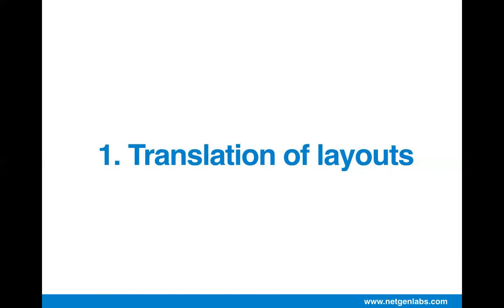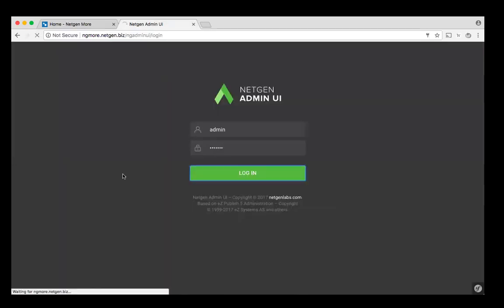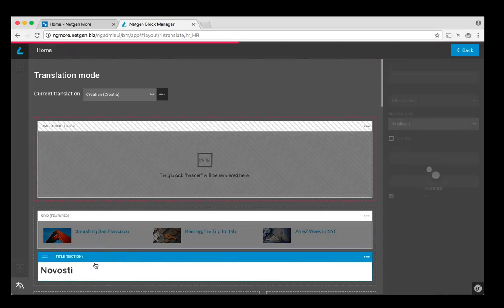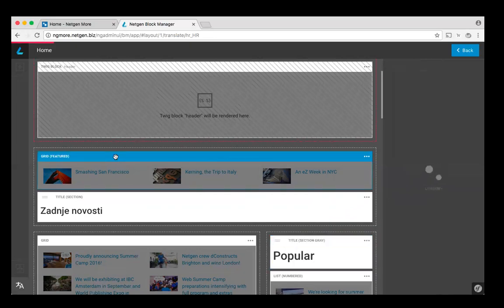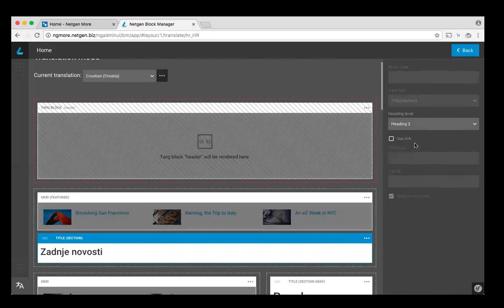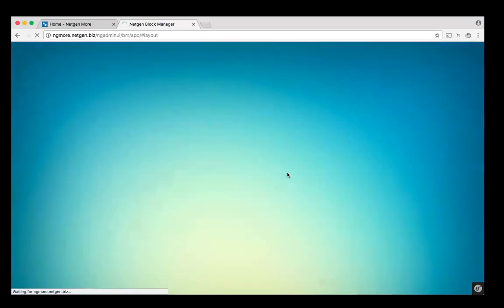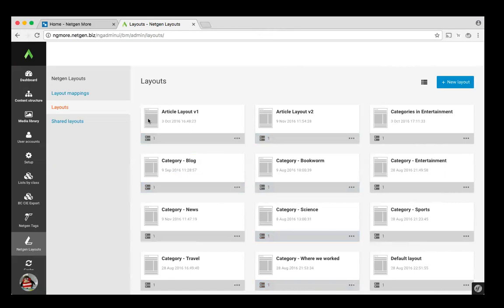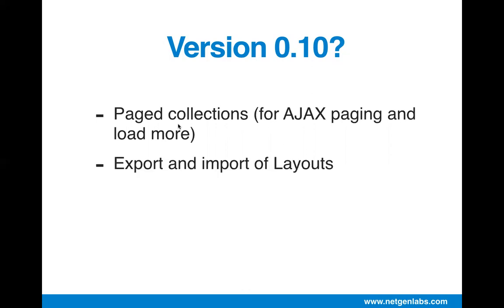Netgen Layouts version 0.9 (Netgen webinar 2017.10)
This is a recorded webinar (replay) about Netgen Layouts version 0.9. Netgen Layouts is a powerful website building tool based on Symfony PHP framework. The main new features in the v0.9 are layout translations and block plugins.